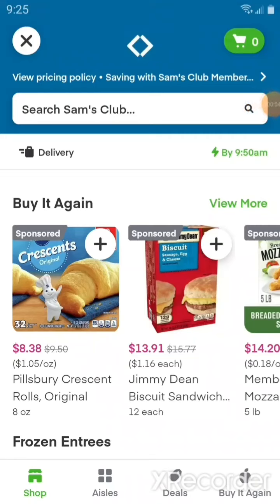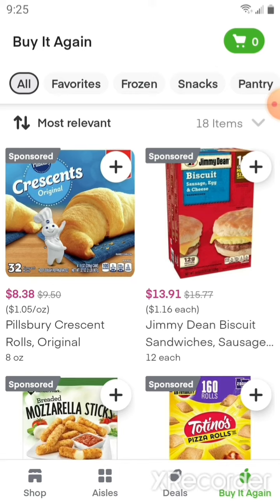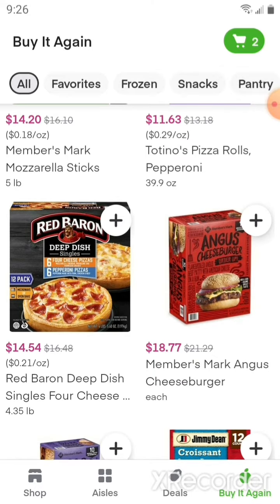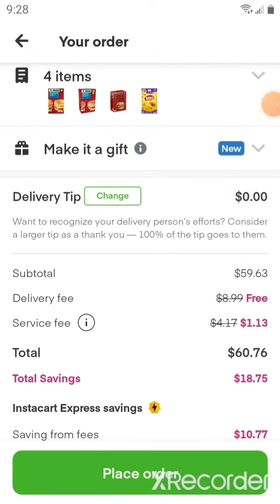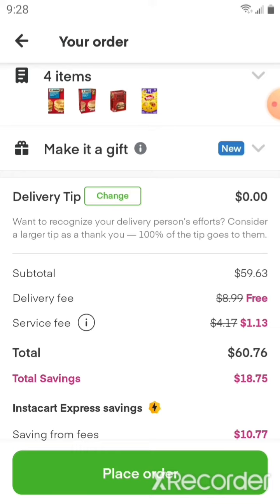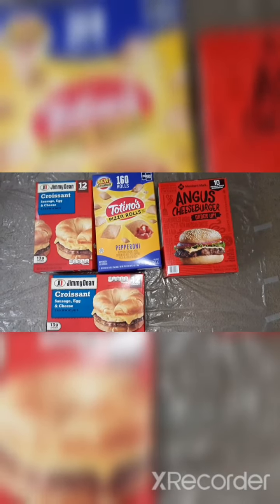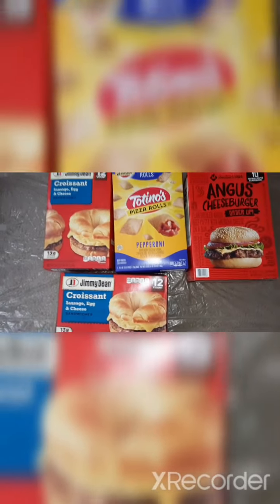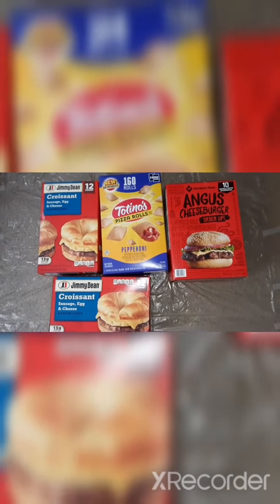SAMS CLUB | Instacart Delivery | Grocery Shopping Haul | April 22, 2022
Grocery shopping haul from Sam's Club through Instacart delivery. Total cost: $62.20. Please note: Instacart prices are higher than in-store prices.